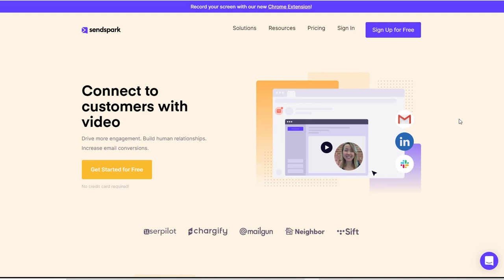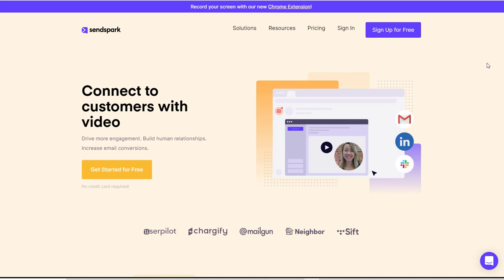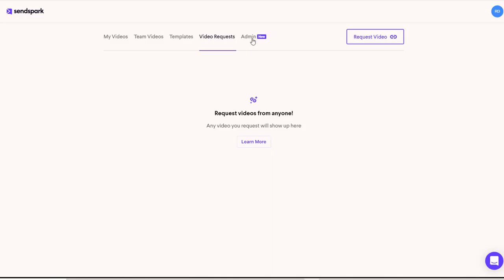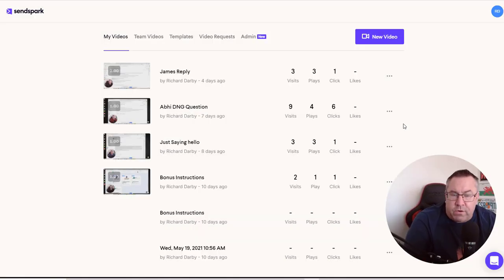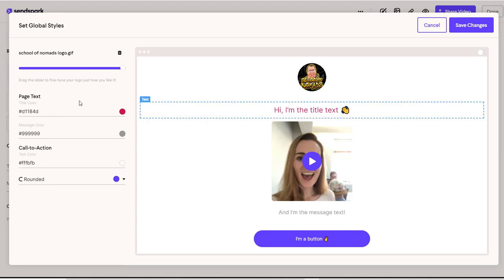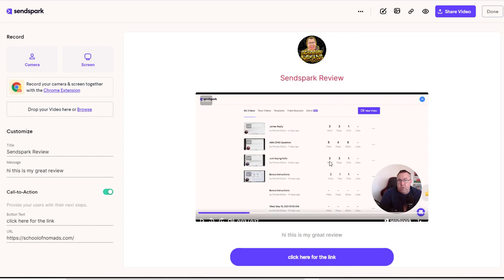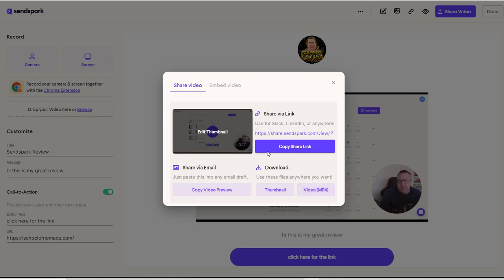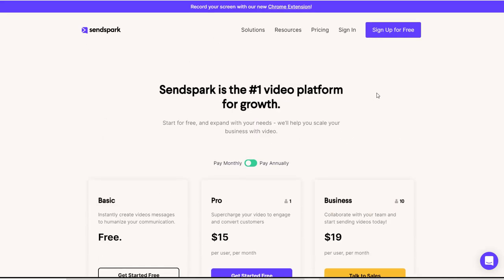Sendspark Review - 🔥 Sendspark Honest Review and Demo 🔥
In my Sendspark Review, I will give you a full demo of this video communication software.

Connect to customers with video
Drive more engagement. Build human relationships. Increase email conversions.

Easily record your cam, screen or both!
Record and share personal video messages to increase engagement and add a human touch.

Connect and engage with customers